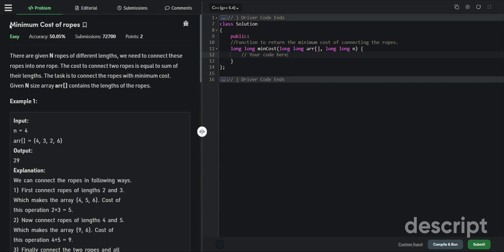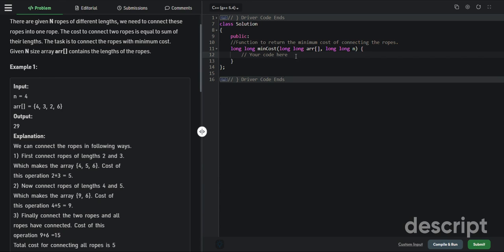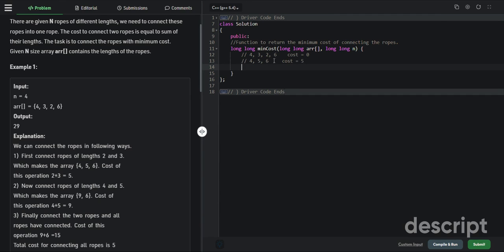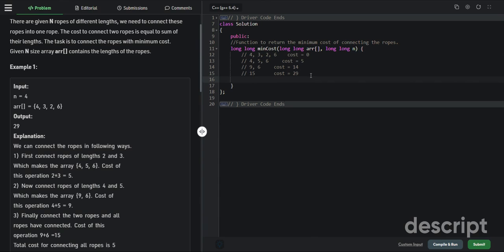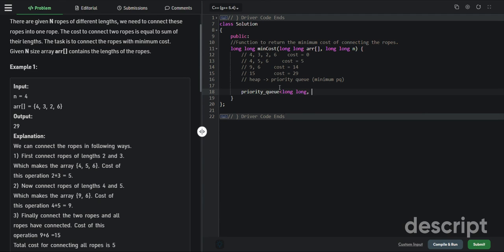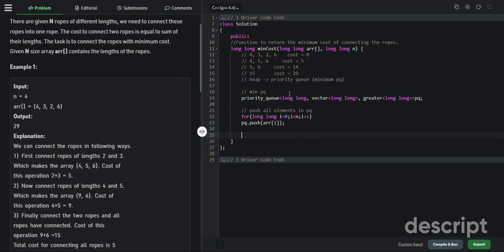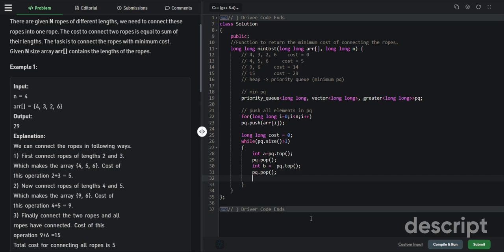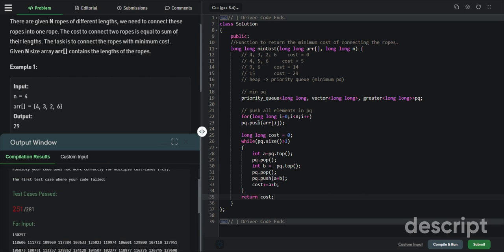Minimum Cost of ropes | Heap(Priority Queue) | GFG POTD 27 September 2022